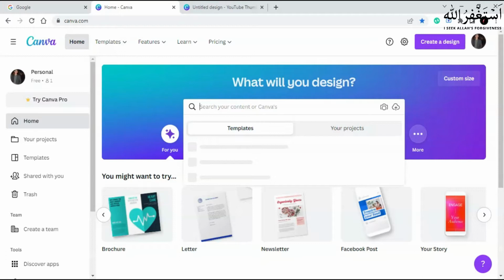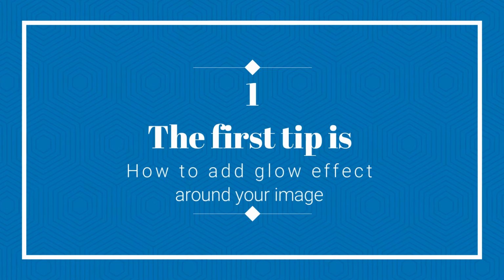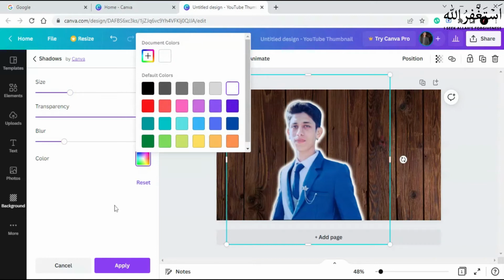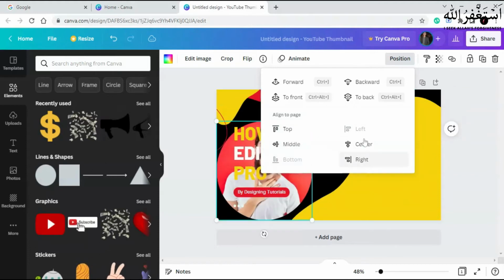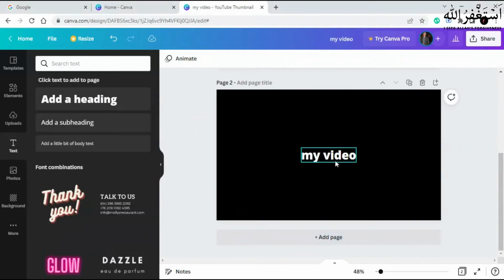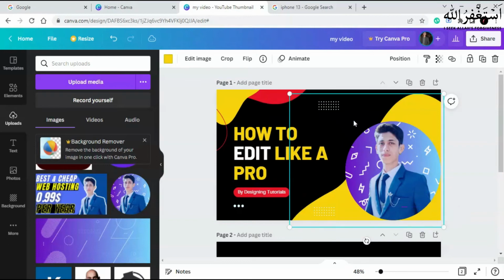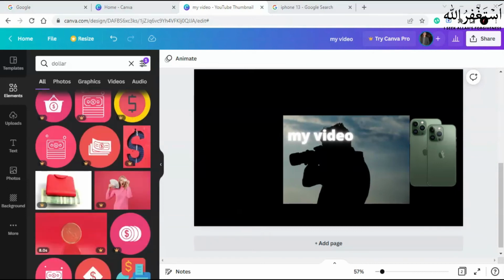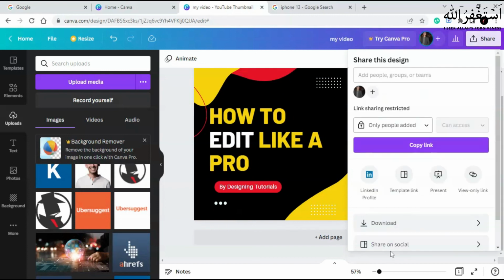12 INSANELY USEFUL CANVA TIPS | CANVA Tutorial For Beginners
You'll learn 12+ CANVA TIPS AND TRICKS. In this CANVA TUTORIAL FOR BEGINNERS, you'll learn 12 of my favorite tips and tricks that you wish you knew earlier to help you design and work more seamlessly on Canva. You'll learn some handy keyboard shortcuts and little hacks to help you get further with Canva. This will increase your productivity.

How to create a Free Website | Get a free Domain & Hosting |create a WordPress website using Elementor